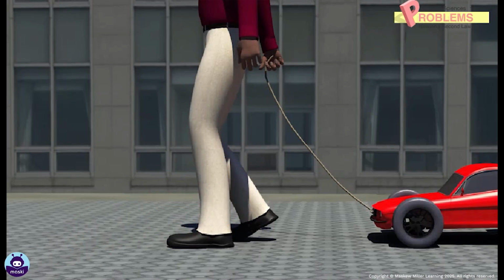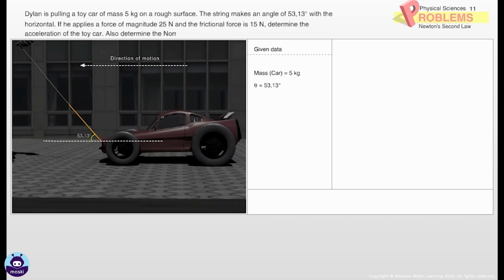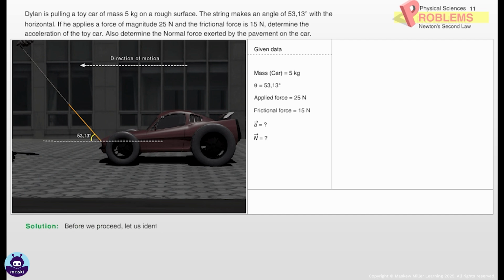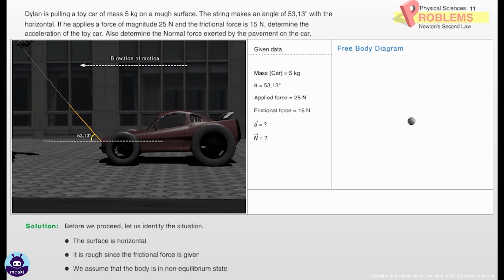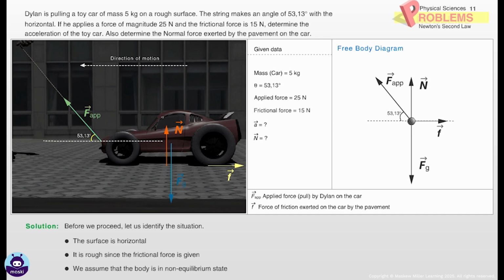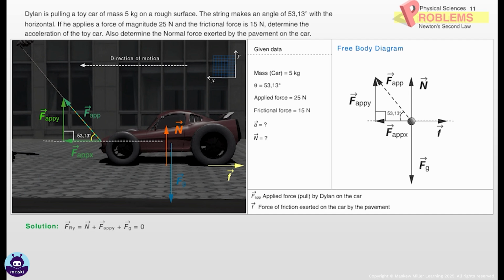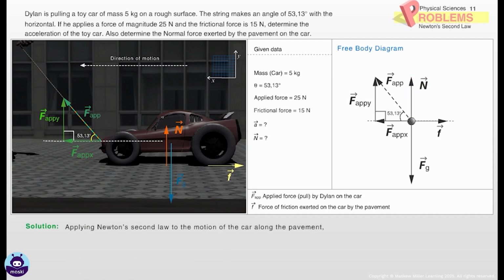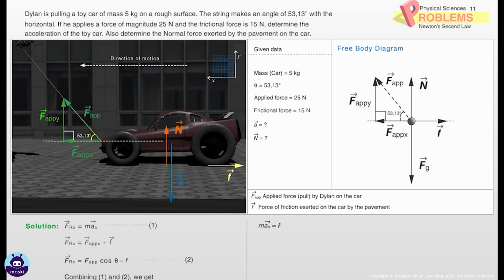[GRADE 10] Equilibrium Situation on Horizontal Surface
Description of equilibrium on horizontal surface.